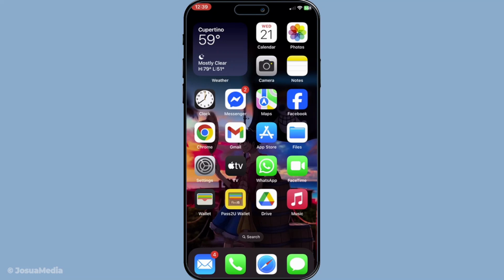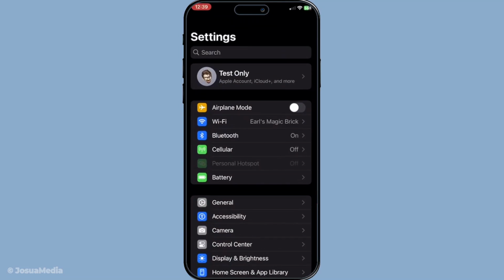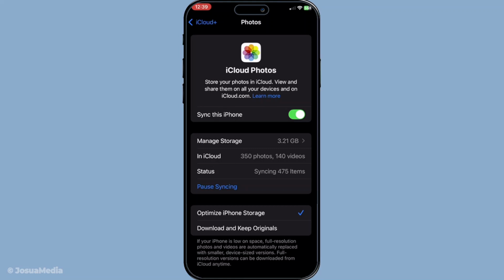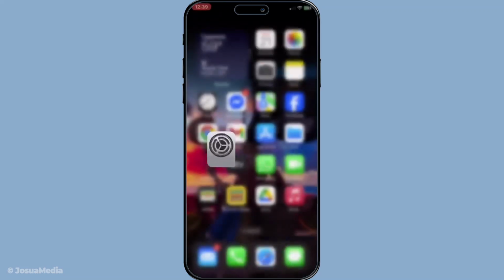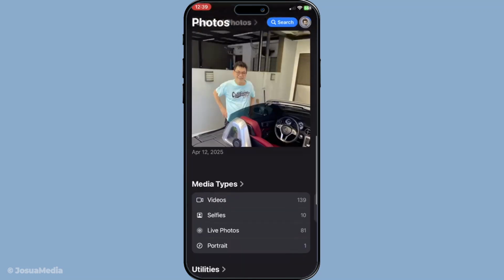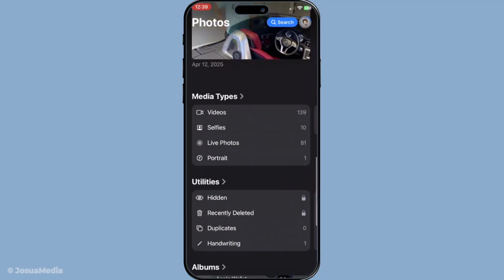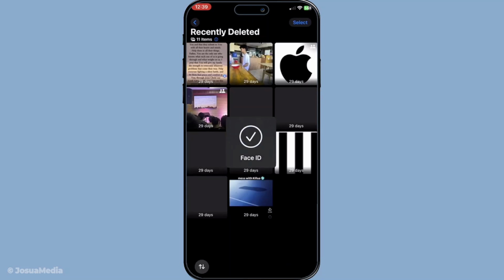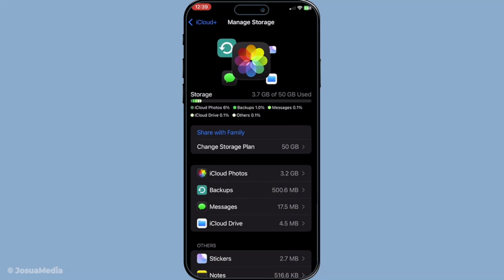How Does Icloud Sync Work And How To Manage Photos And Videos On Icloud (Full 2025 Guide)